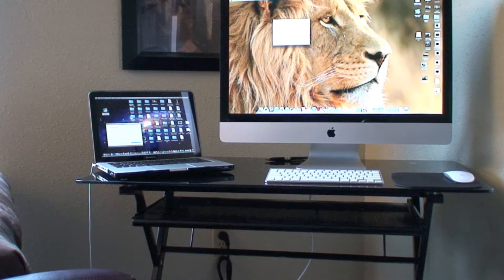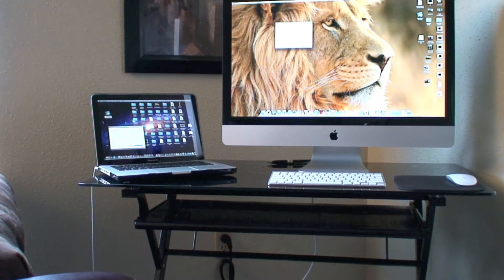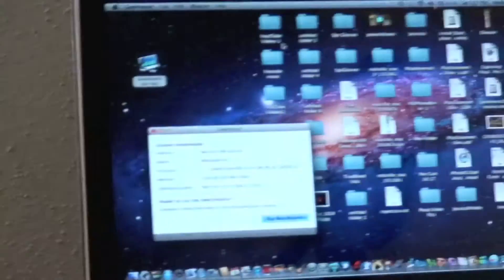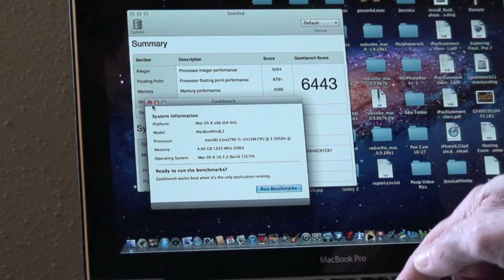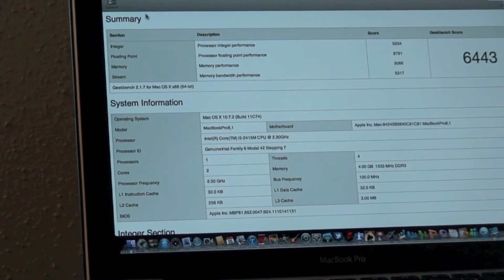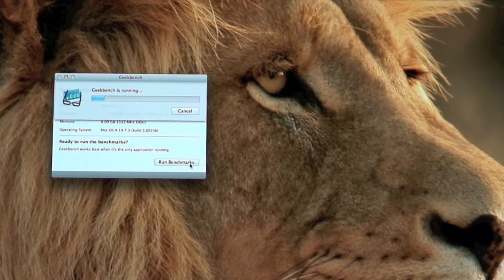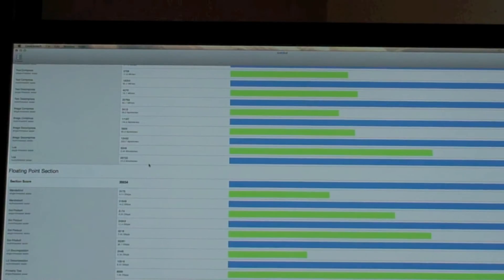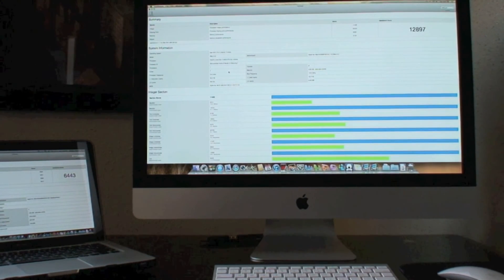2011 iMac i7 Benchmark vs Macbook Pro i5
This benchmark was done with GeekBench  version 2.17(64-bit) version.

The iMac stats were as follows:

Processor 3.4GHz Quad-Core Intel Core i7

MacBook Pro Stats:

Processor 2.3GHz Intel Core Duo i5
Memory          4 Gigs
Hard Drive     320 GB Hard Drive